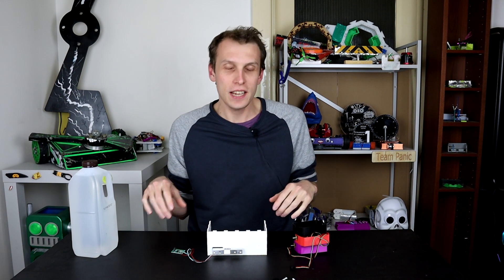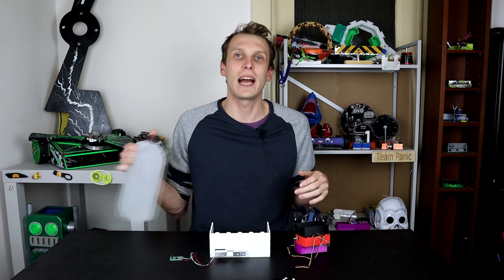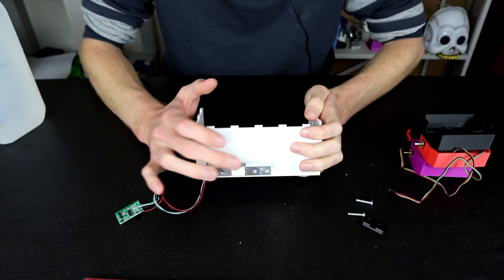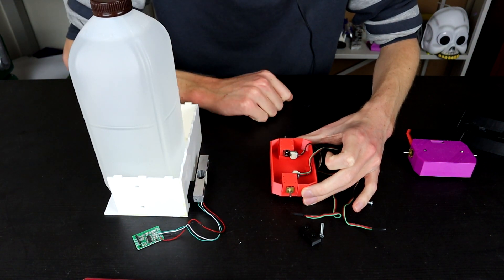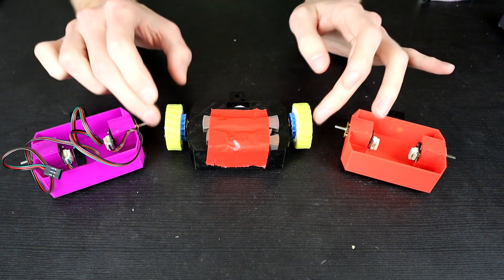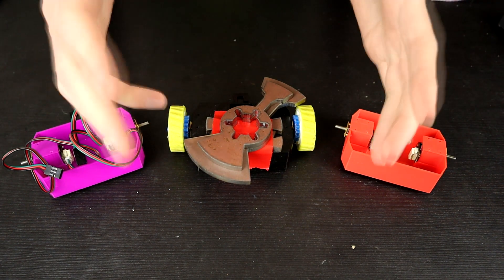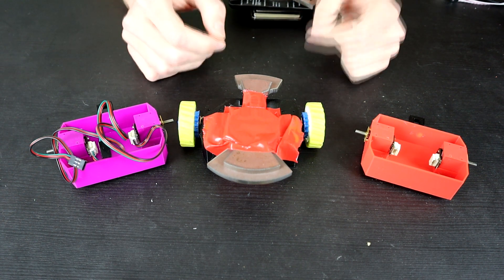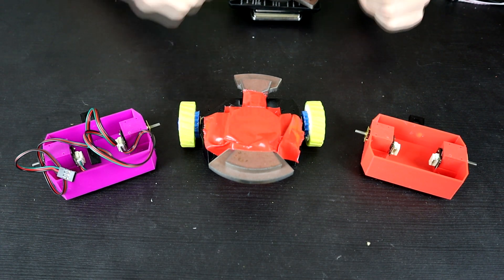How much can a robot pull? (n20 torque testing)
This week we test how much a robot can pull with a new load cell set up